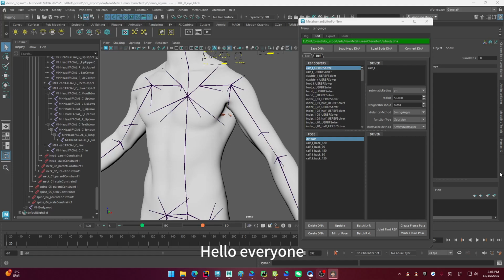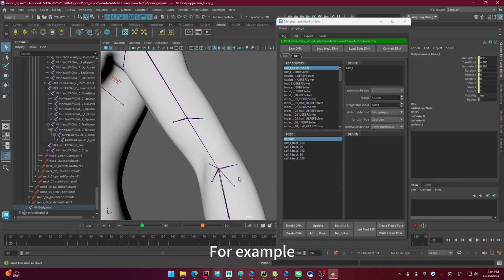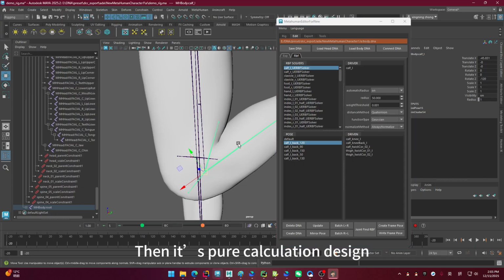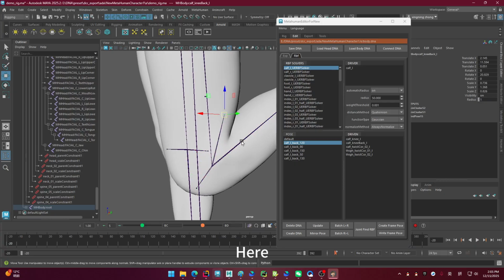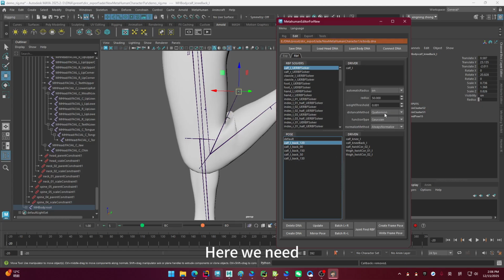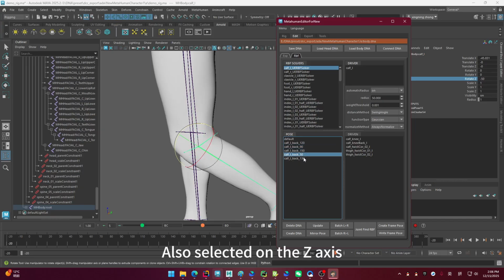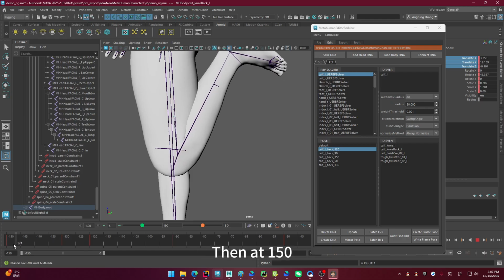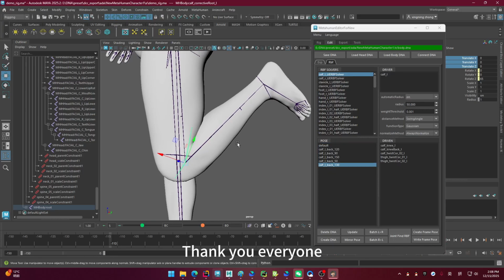Metahuman UE5.6+ Tutorial 4 RBF Shape Correction Addendum